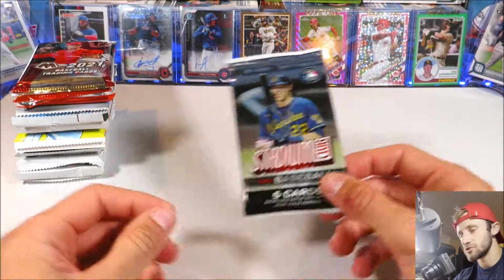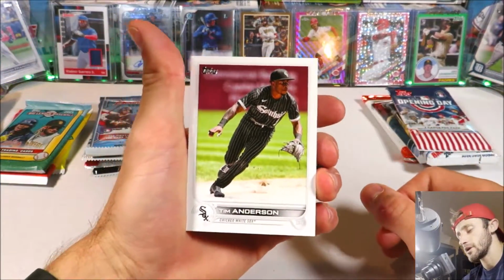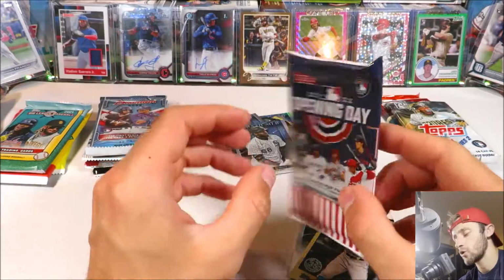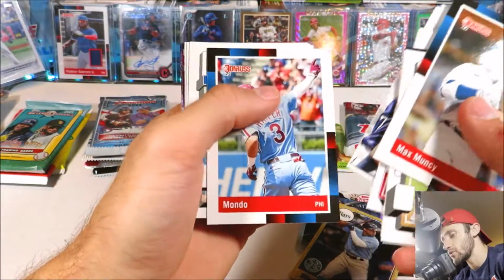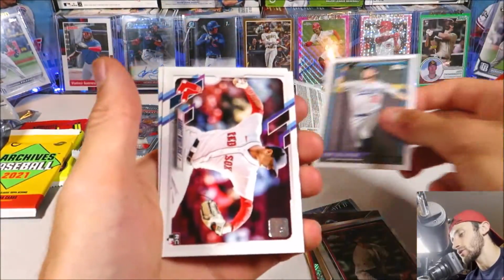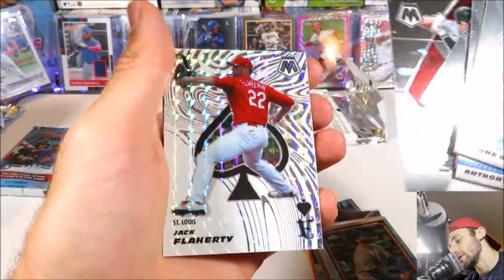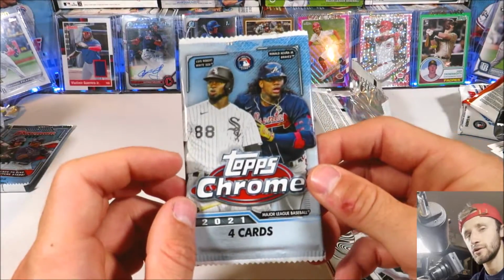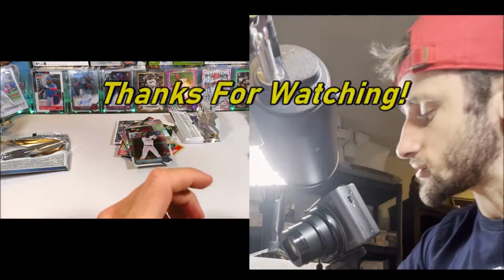Random Baseball Pack Opening! Ep.15 UNLEASHED INSERT! Donruss, Bowman, Topps Chrome, Update & More!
Episode 15 of 20 in the Random Baseball Card Pack Break video series!

 ⚾Wax Breaks
 ⚾Unboxings
 ⚾Reviews
 ⚾Card showcases
 ⚾Recaps